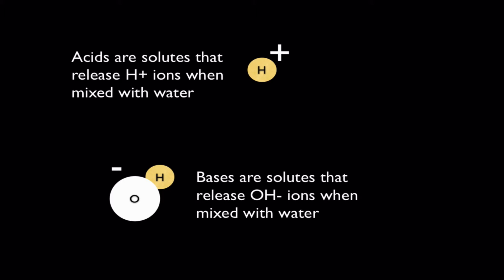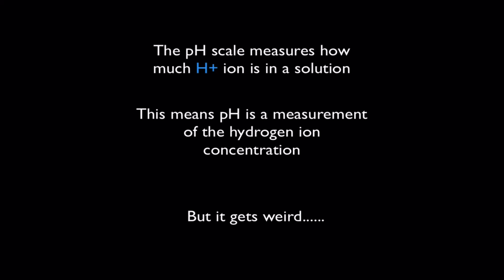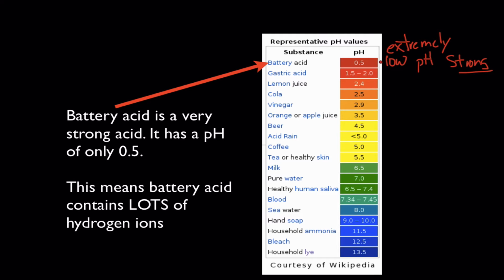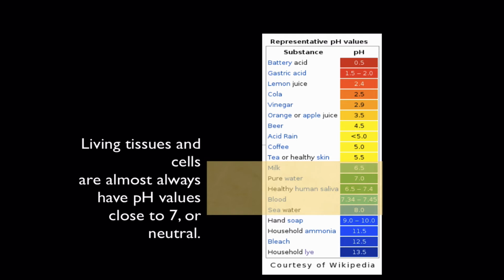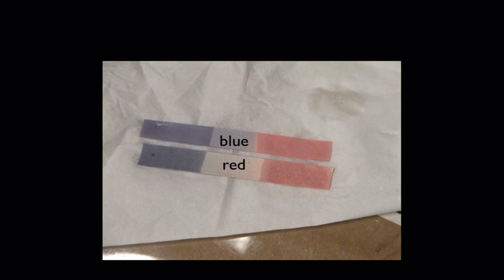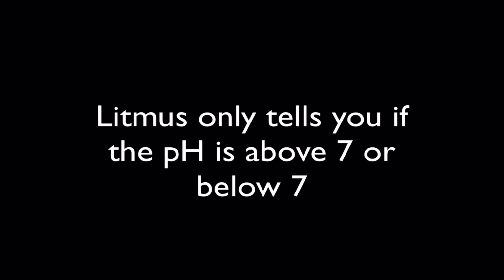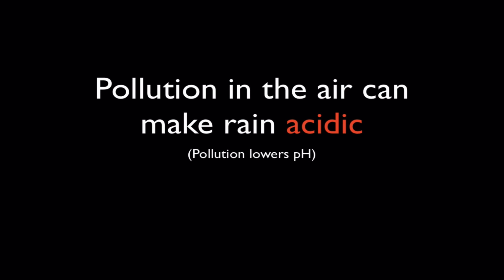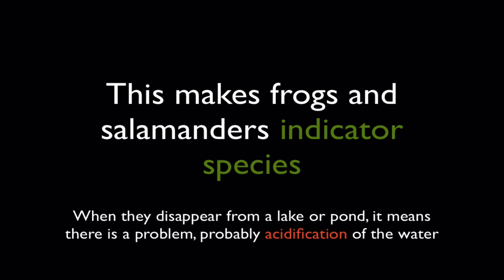pH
What is pH and how is it measured?